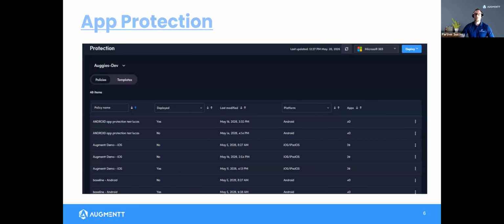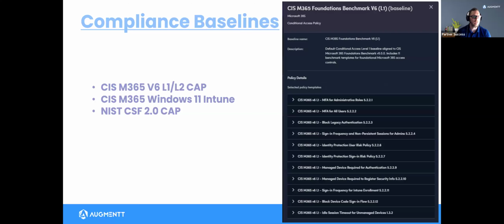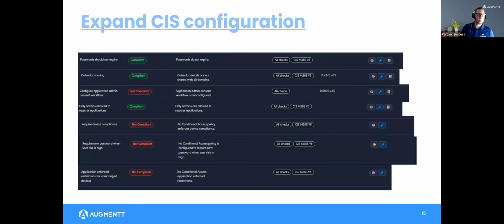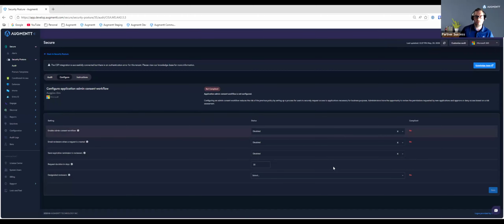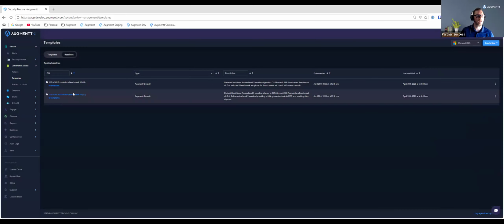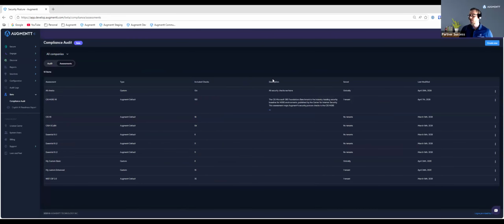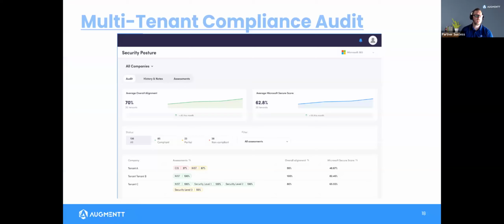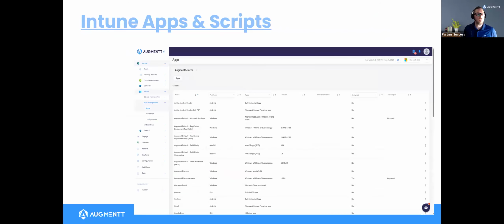May 2026 Augmentt Monthly Update Webinar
Join Roby, Augmentt’s VP of Product for a monthly update webinar held the third Wednesday of each month. Tune in for platform updates, new feature walkthroughs, bug fixes, product roadmap discussions and more! All are welcome to attend.